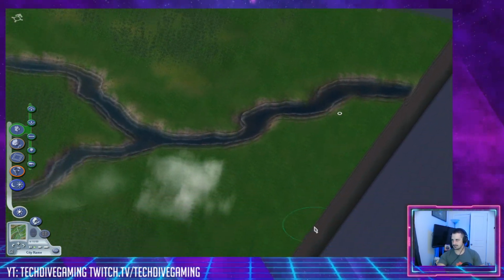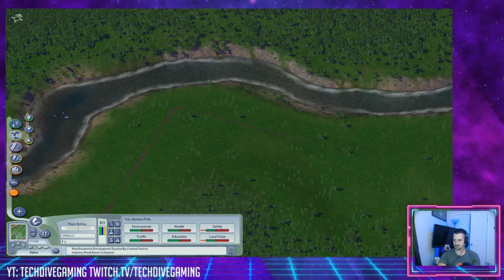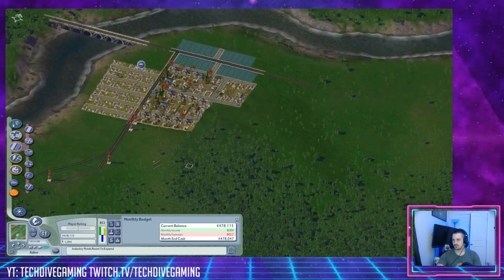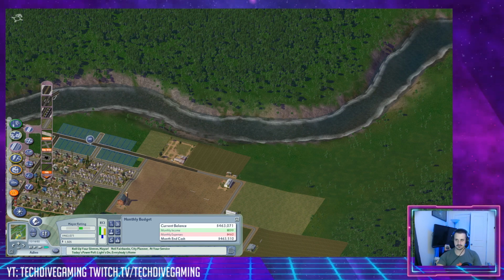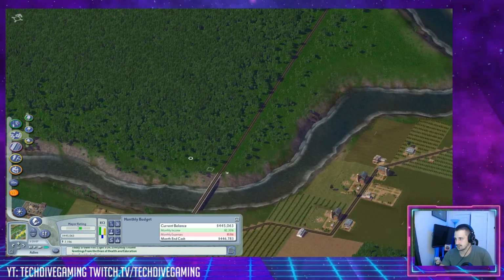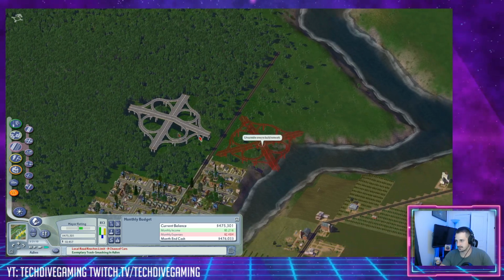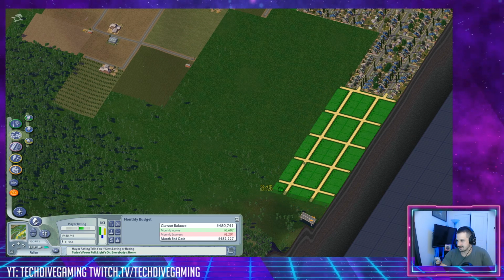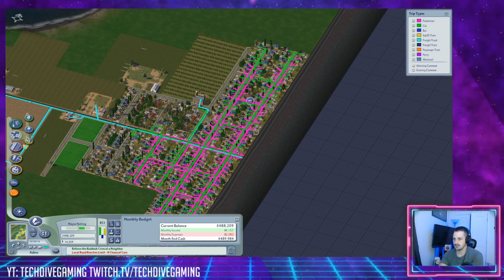Simcity 4 is BACK! Episode 30 -Father's Day Special